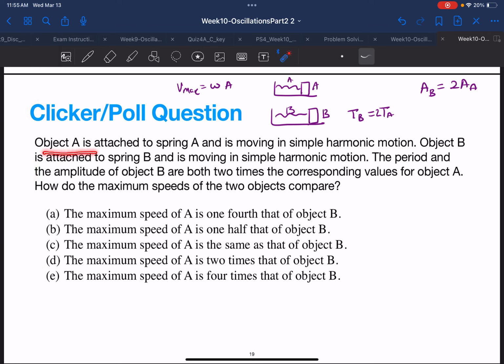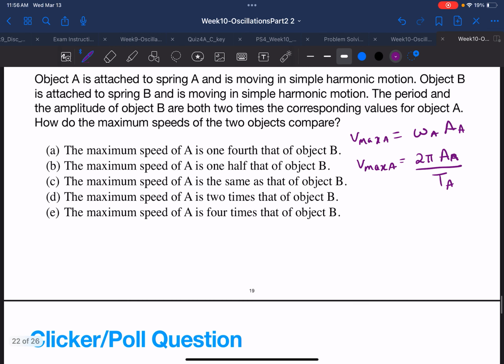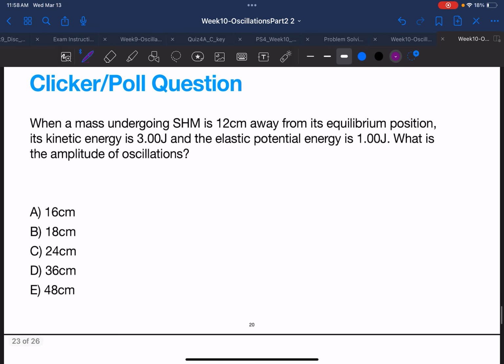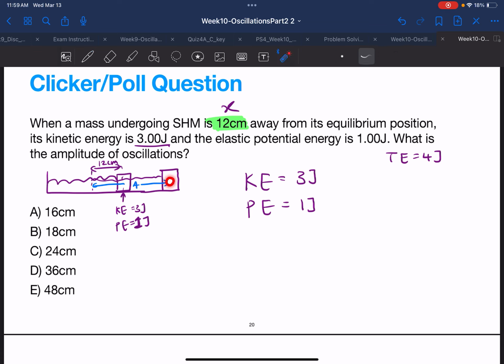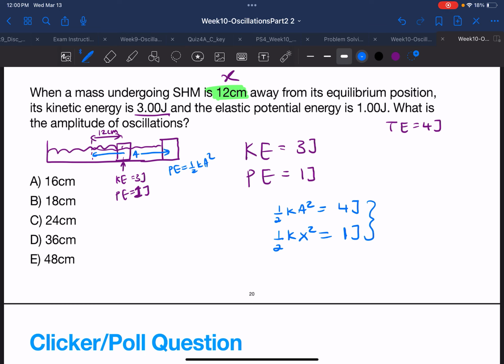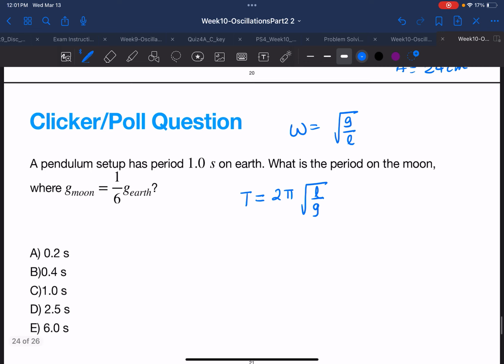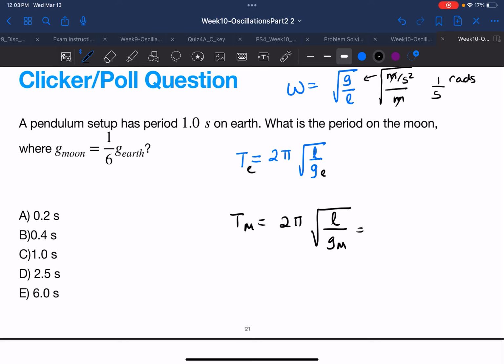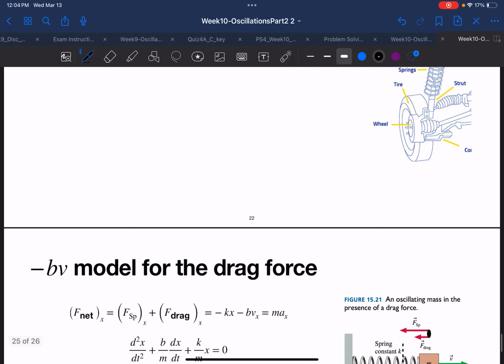Week10 Tuesday Slides19 21